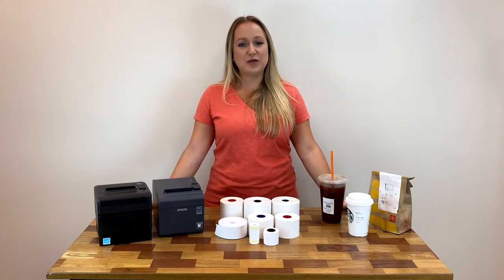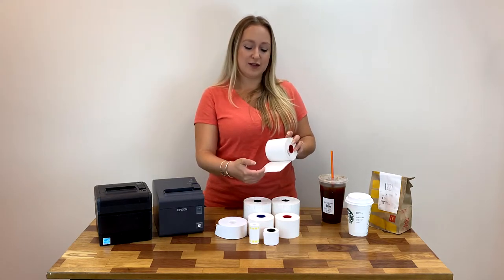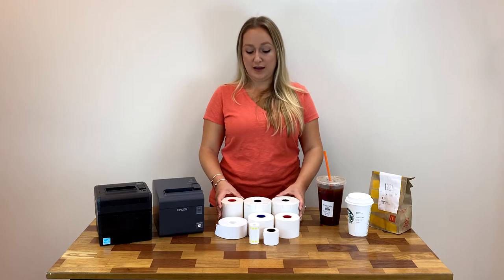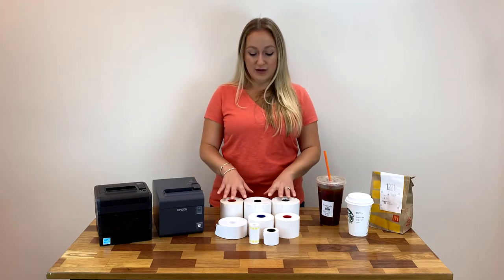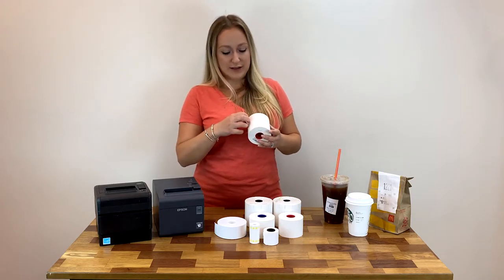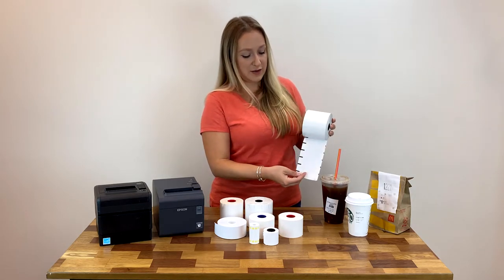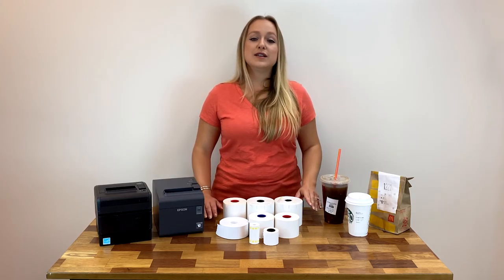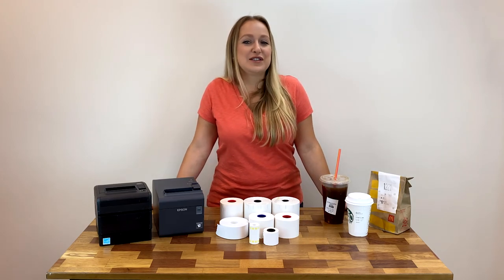Linerless & Repositionable Thermal Labels 101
Here's a quick rundown of our sticky back thermal paper rolls from brands like MAXStick, Iconex Sticky Media, Sticky POS & others.

They are BPA-free, liner-free, and re-stickable label rolls ideal for quick-service restaurants (QSR), drive-thru and delivery orders, as well as retail and shelf labeling, library book labeling, color coding, and much more.

To help you choose the right product for your application, we've put together buying guides that break down the different sizes, adhesive patterns, temperature yields and recommended uses of these rolls.